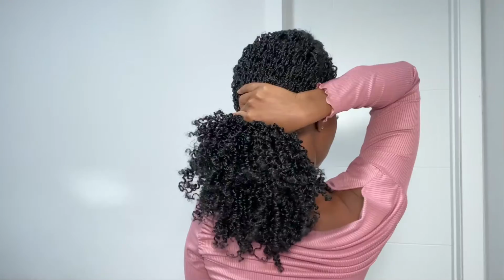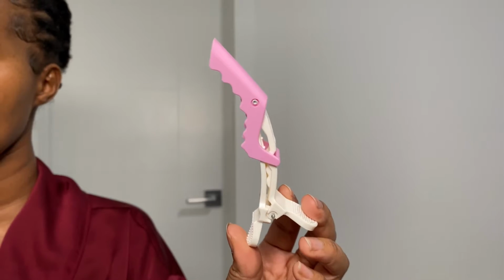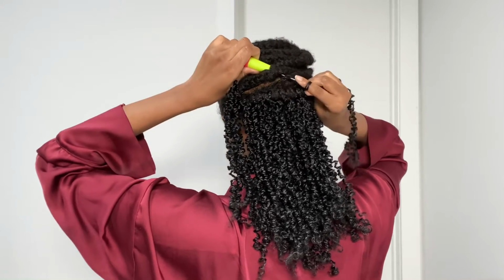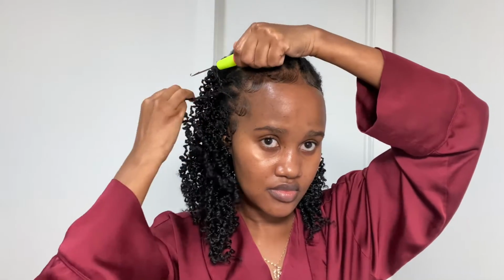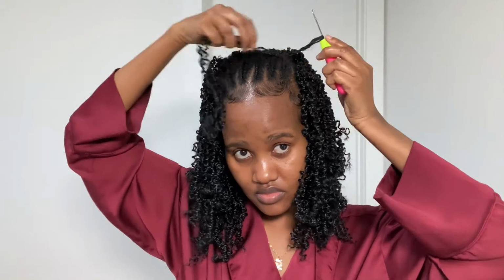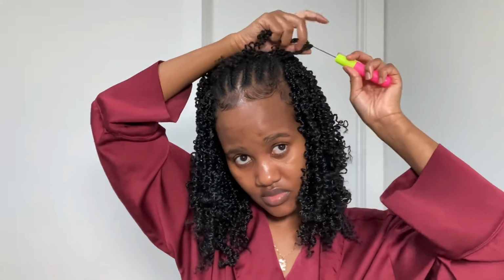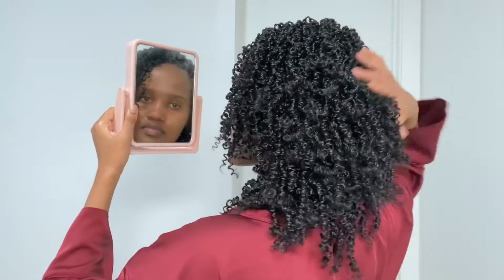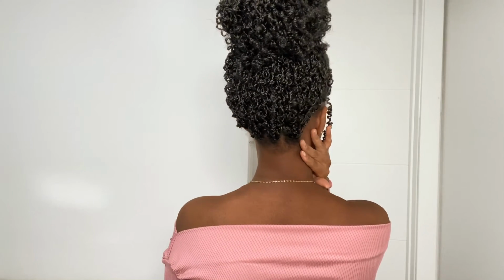HOW TO: MICRO TWISTS under 3 hours | MINI TWIST CROCHET INSTALL | EASY CROCHET PROTECTIVE STYLE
Hair Details:

Mini Twist Crochet Hair
Colour 1B

Fulcrum hair brand store
Fulcrum hair store
Fulcrum Goddess Locs Crochet Hair
Fulcrum Passion Twist Hair
Fulcrum Passion Twist Hair with culy end

Thanks for reading this far, i wish you all an amazing week! 🤍🤍